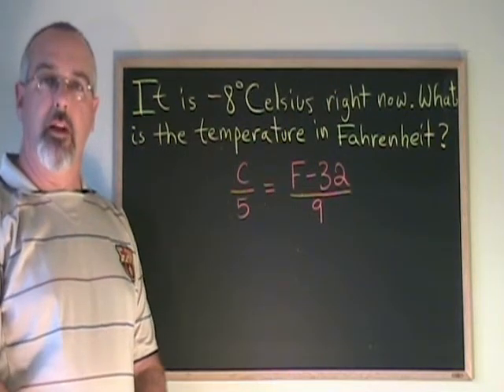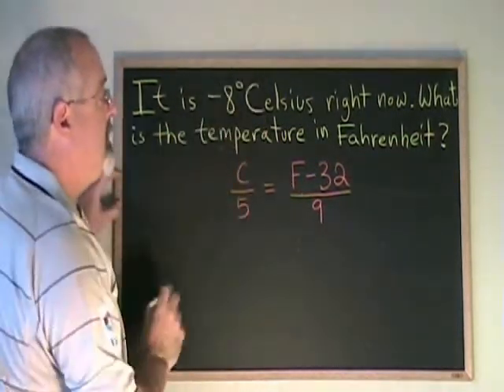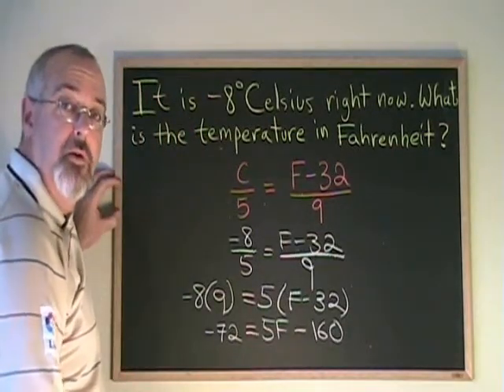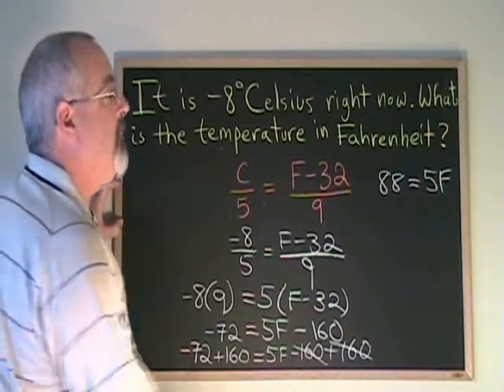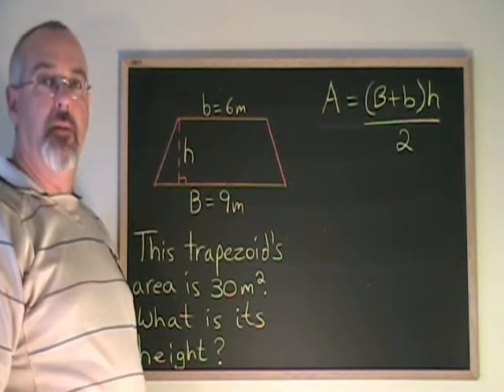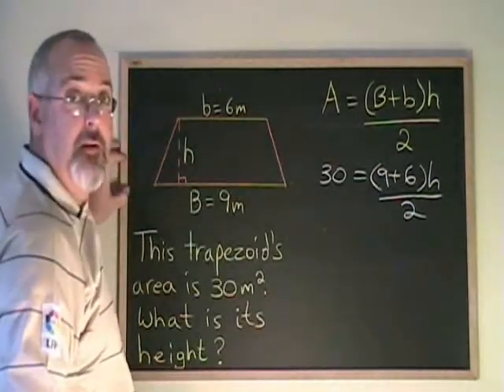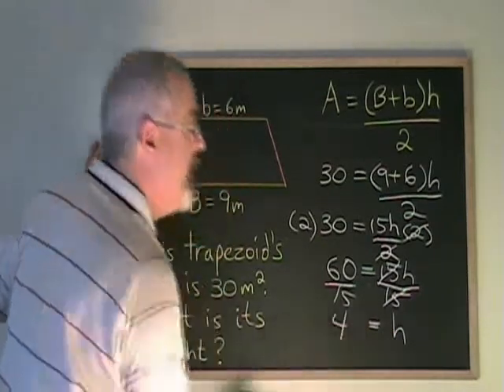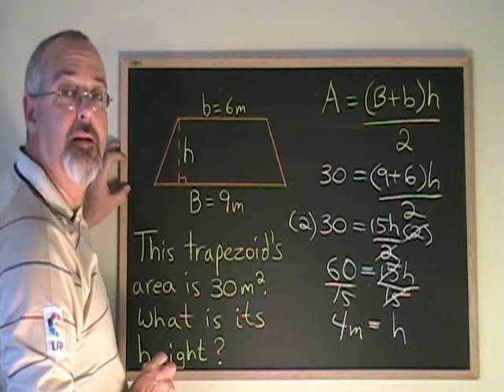Algebra Formula Problems